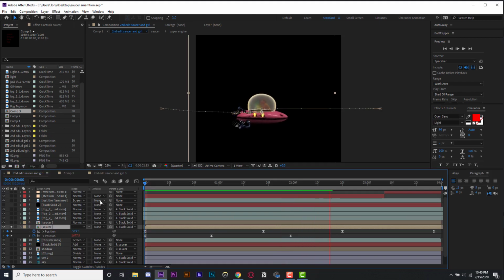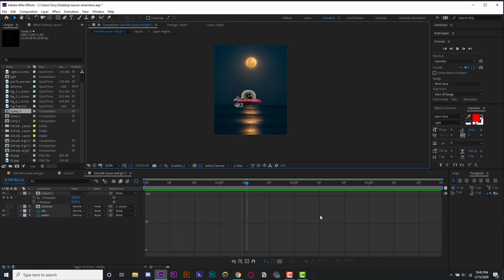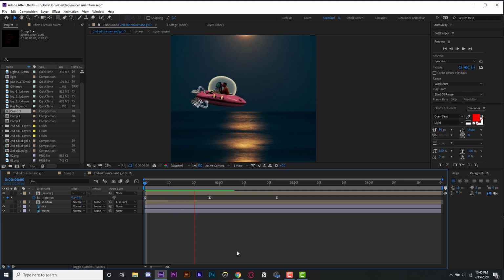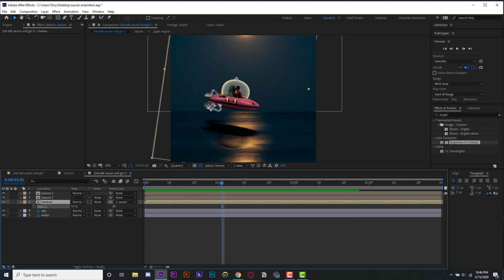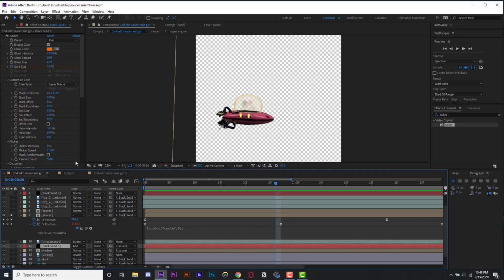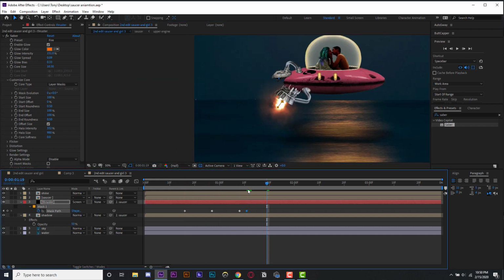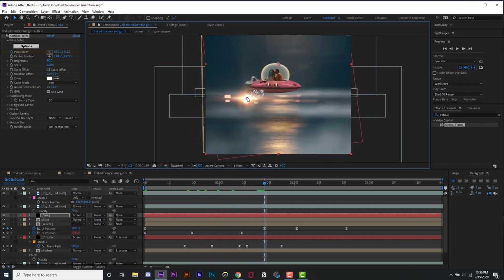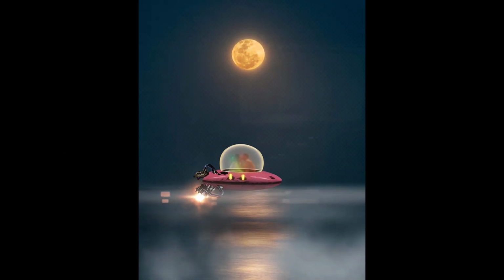UFO Animation in Adobe After Effects!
In this video I breakdown my process for bringing to life a UFO in adobe After Effects. Let me know if you have any questions below!

This tutorial may change your life (how to use the graph editor)

► I use envato elements to source all my sound effects music, and graphics. It's pretty sweet.

► About Me:
My name is Tony and I’m a 2D motion designer. I have 10 years of experience in multimedia production and animation. In the 7th grade I wanted to make a star wars light saber video. A few hours of videocopilot.com and I got the video done. My passion for animation pretty much grew from there.

My focus in animation is specifically logo animation. There’s something about bringing a logo to life that I simply love. I can look at a still logo and immediately want to make it move.

When I first started logo animation I didn’t have anywhere to look for tips and tricks. So one of my goals is to be able to provide learning specifically in logo animation.

Some other facts about me. I love the internet! I’m fascinated with growing brands online, wordpress, and sharing knowledge.

Envato elements is basically where I get all of my graphics for animations, music, sound effects, wordpress templates and more. It's a really awesome subscriptions and I recommend it if you're a digital creator like me.